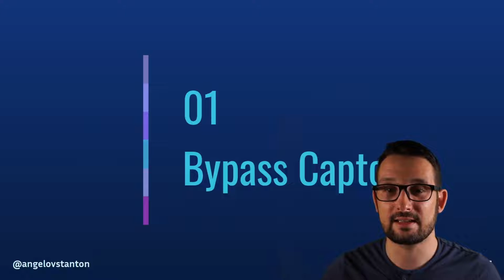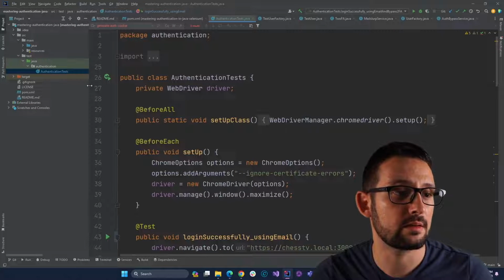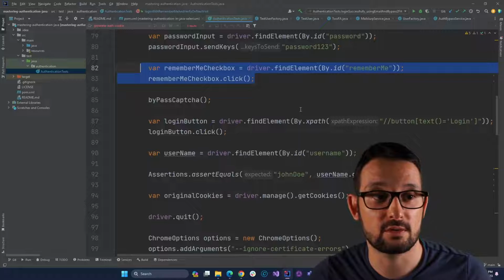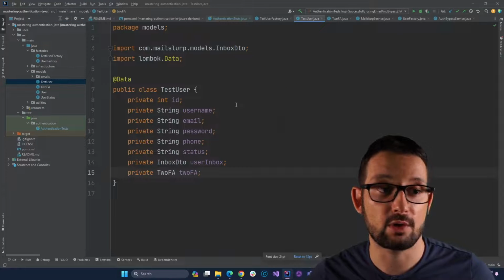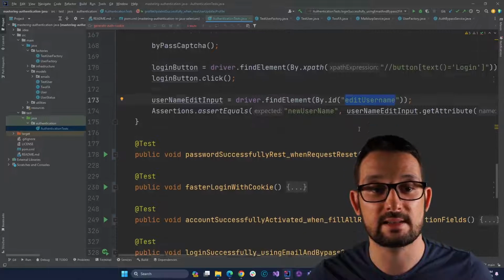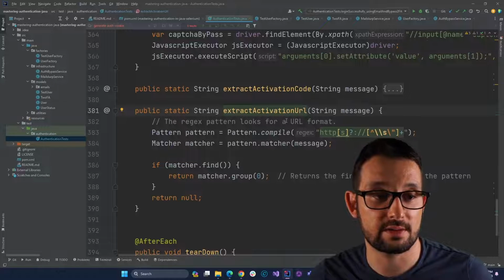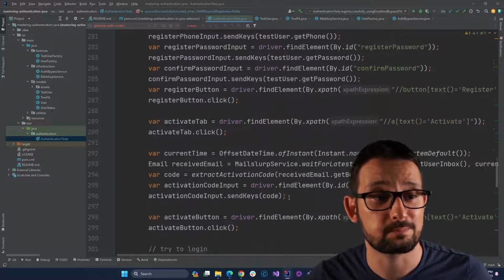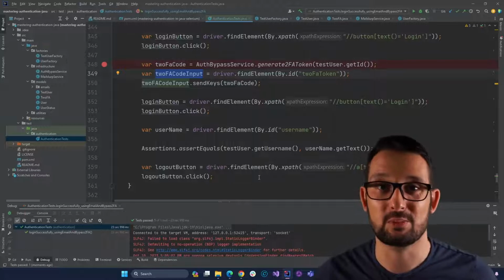Mastering Authentication Testing with Selenium Java | Selenium 4 Tutorial | TestMu AI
Unlock the secrets of Authentication Testing with Selenium Java in this tutorial. Master the essentials and enhance your testing skills! Start FREE Testing

📢 Dive into Selenium 4 Java with 𝑨𝒏𝒕𝒐𝒏 𝑨𝒏𝒈𝒆𝒍𝒐𝒗 (@𝒂𝒏𝒈𝒆𝒍𝒐𝒗𝒔𝒕𝒂𝒏𝒕𝒐𝒏), Co-founder & CTO of Automate The Planet Ltd. Explore advanced test cases for mastering Authentication Testing. Unlock secrets like bypassing the captcha, creating test users via API, and automating password reset. 🚀🌐

➡ What techniques can effectively bypass Captcha in automated testing scenarios?
To bypass Captcha in automated testing, consider implementing advanced techniques such as utilizing third-party services, integrating anti-captcha APIs, or employing machine learning models for automated solving. Additionally, explore Selenium WebDriver's capabilities to interact with Captcha elements programmatically, ensuring a seamless testing experience.

𝐕𝐢𝐝𝐞𝐨 𝐂𝐡𝐚𝐩𝐭𝐞𝐫𝐬 👀
00:00 Introduction
02:57 Bypass Captcha
13:17 Remember Me Validation
18:11 Creating Test Users via API
29:29 Automating Reset Password
35:57 Faster Login via Cookies
40:48 Automating Registration
43:14 Bypass 2FA
48:08 Closing Words

𝐑𝐞𝐥𝐚𝐭𝐞𝐝 𝐁𝐥𝐨𝐠𝐬📝

➡ How To Deal With “Element is not clickable at point” Exception Using Selenium